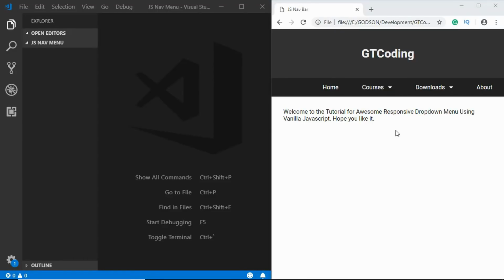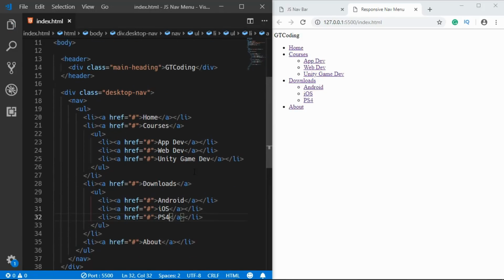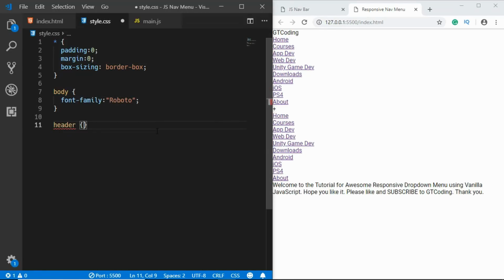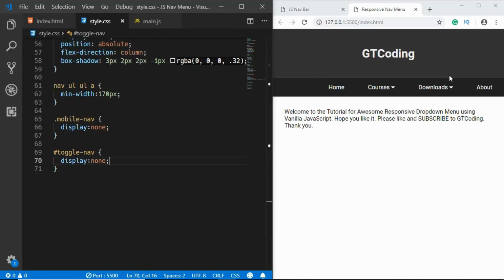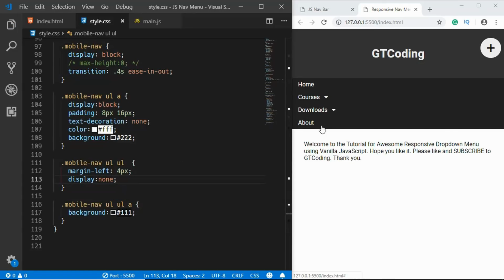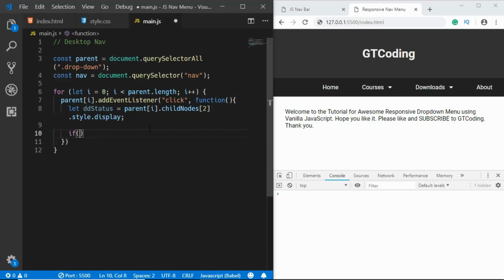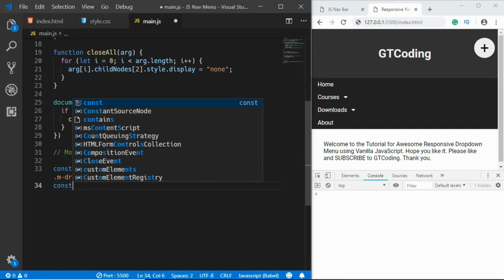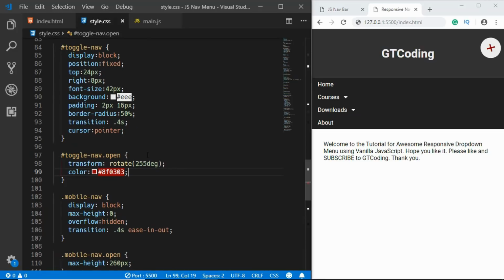Responsive Navigation Menu using HTML, CSS & JavaScript | Web Designing Tutorial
In this video, I will show you how to create a Responsive Navigation Menu using HTML, CSS, and JavaScript. I hope you will learn something new in this video.